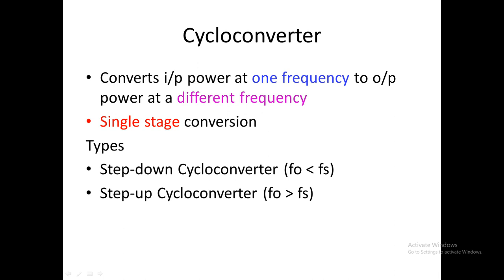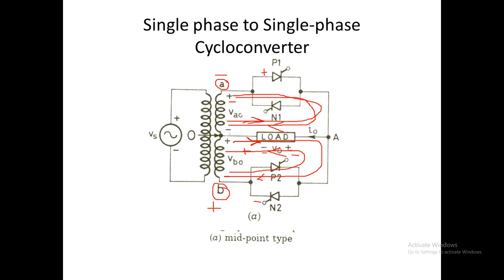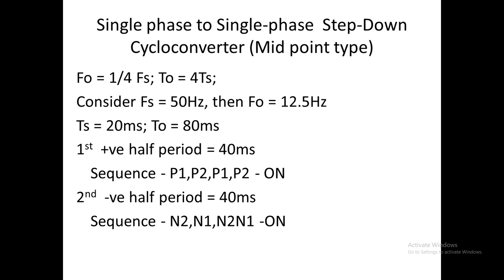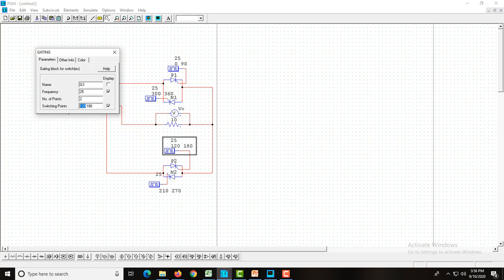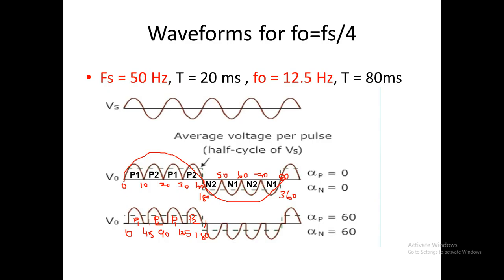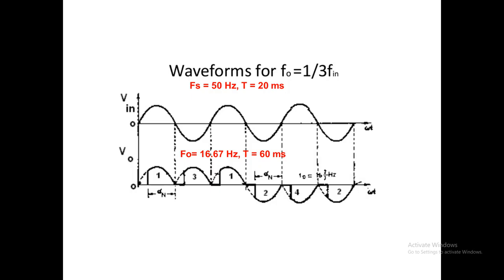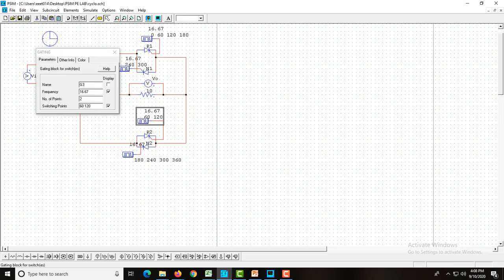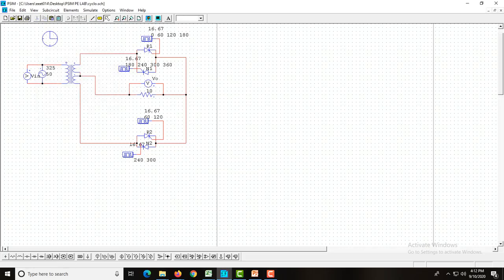Cycloconverters Operation with PSIM Simulation